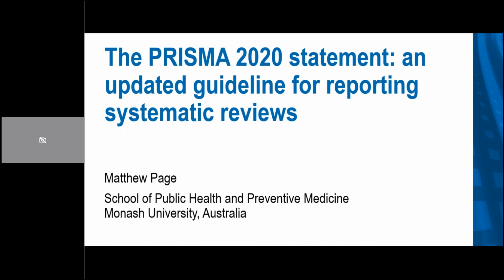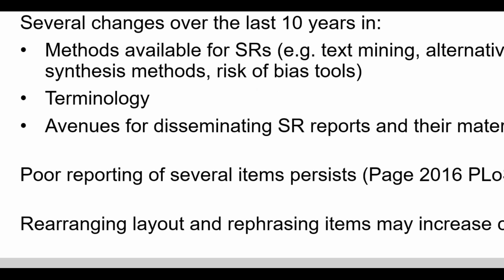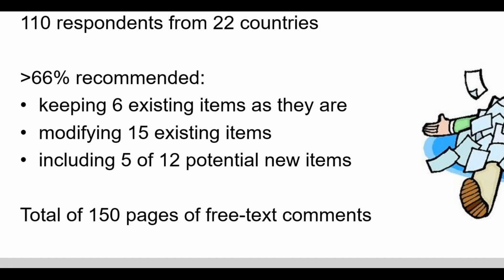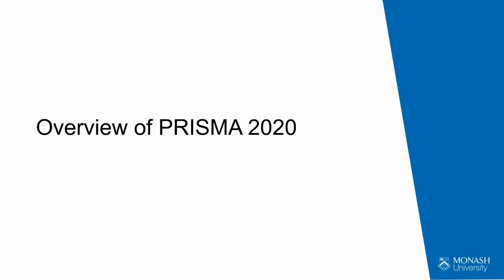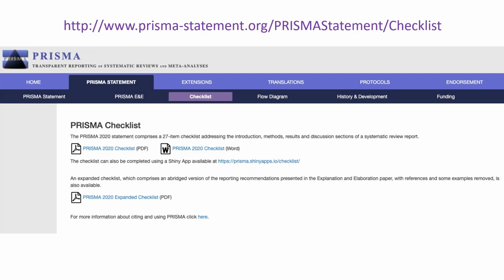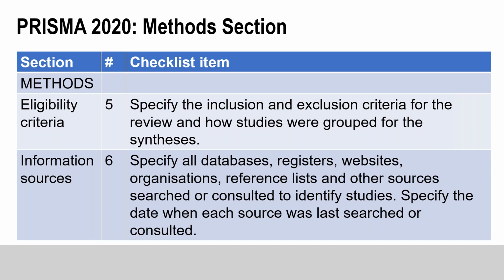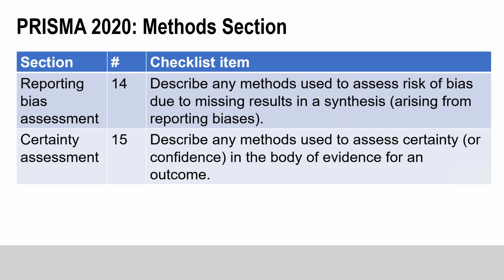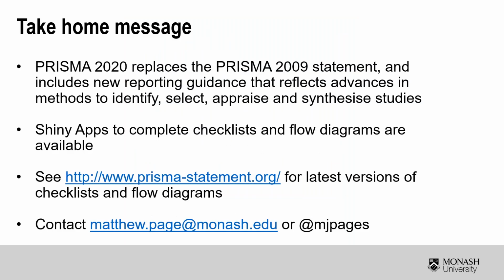2021 08 17 Cochrane SA webinar PRISMA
This webinar is aimed at systematic review authors and editors who are interested in learning about best practices for reporting systematic reviews of interventions. Presented by Dr Matthew Page, Senior Research Fellow, School of Public Health and Preventive Medicine, Monash University, Australia